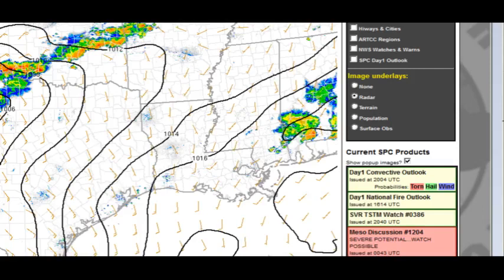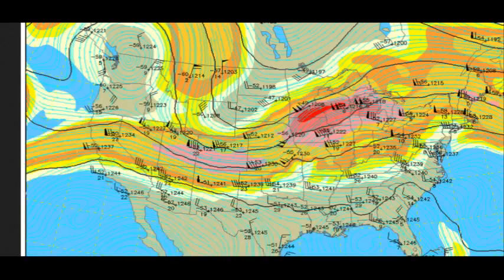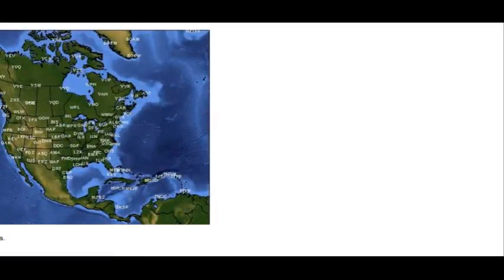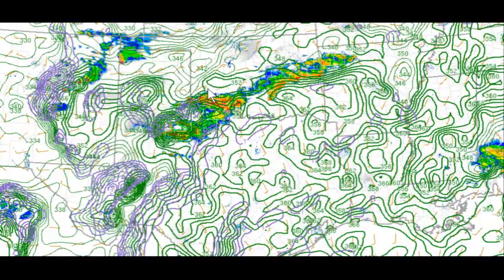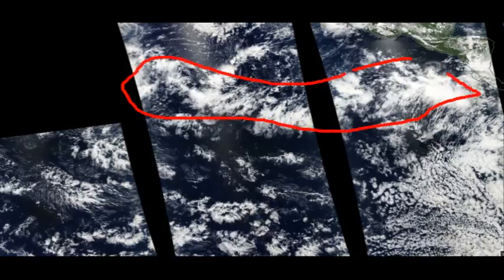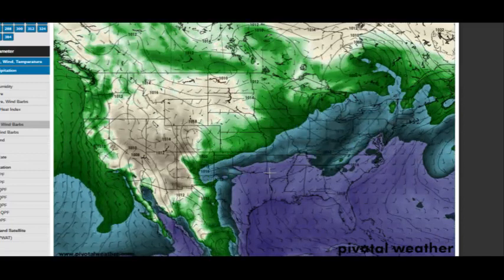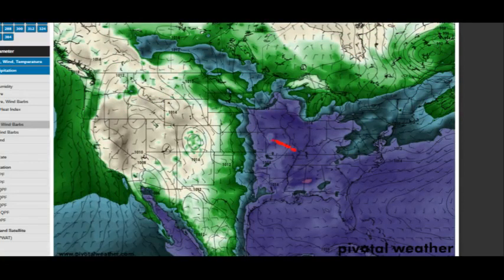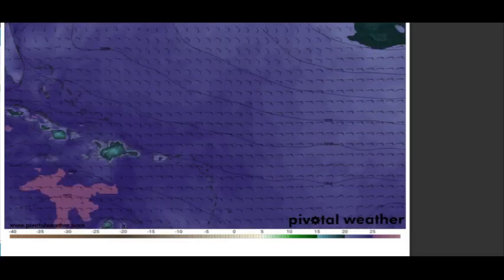NIGHTLY WEATHERCAST - Fri 6/30/2017 - Quick webcast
The past few nights of weather discussion have been kind of dry, so I plan to remove some of the "daily grind" and work reviews on severe weather techniques starting with the basics.  I'll have some references open out of front of me to make sure we lay some good groundwork.